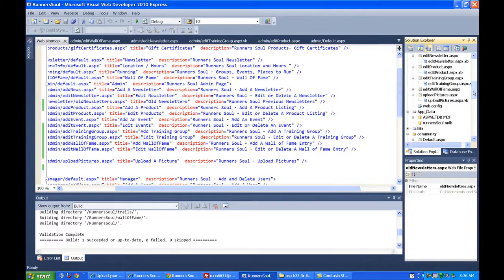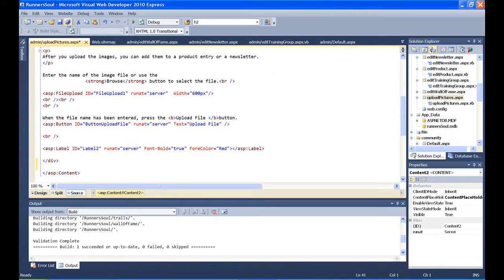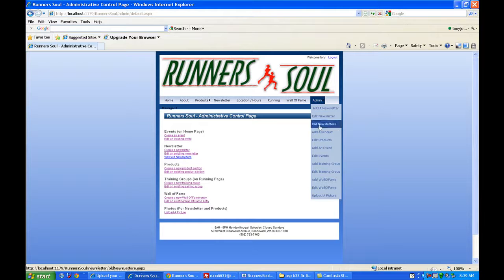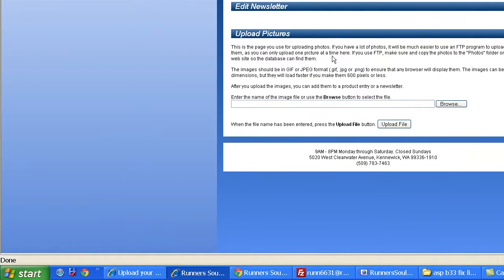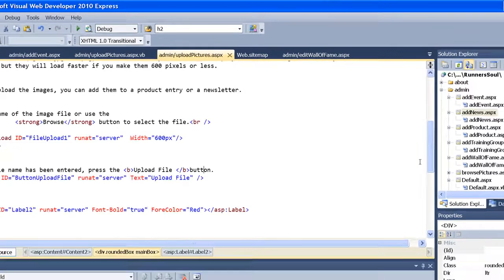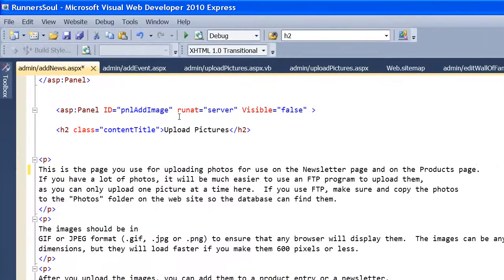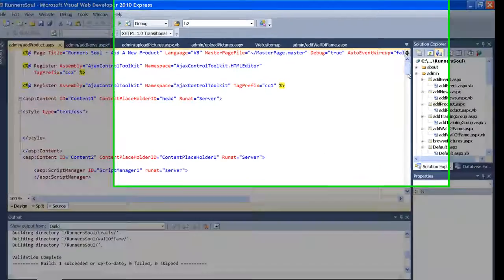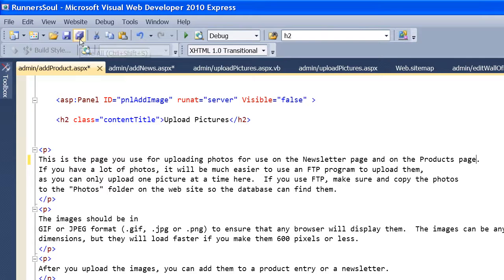asp b51 fix text and bgcolor on upload photo page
Video 51 in the series that demonstrates updating an ASP.Net web site after getting user input and feedback. In this video we change the background color on the video upload page, to match the color on all the other pages. We also improve the text that describes how to use the page. This is always a tricky balance between providing clear instructions, and saying too much. And it's a little difficult to explain a semi-technical process to users with a non-technical background.